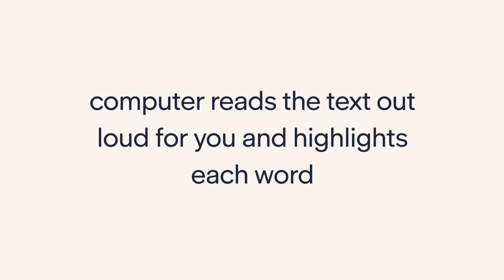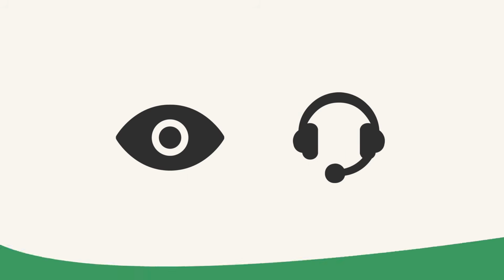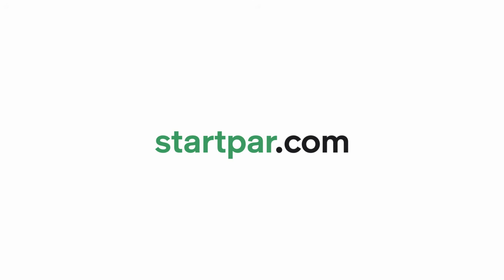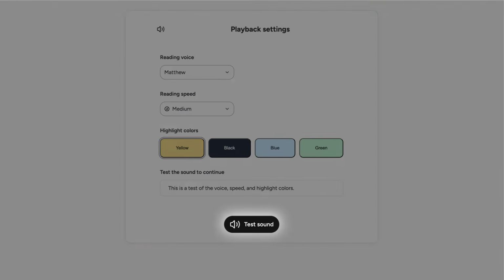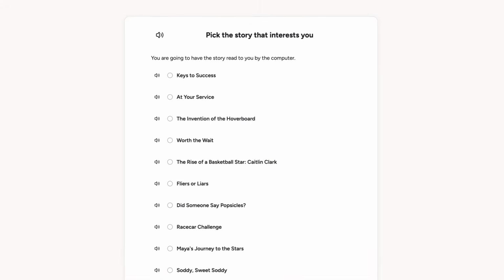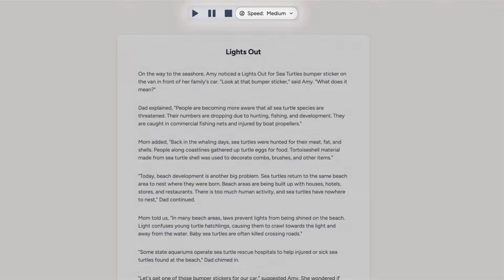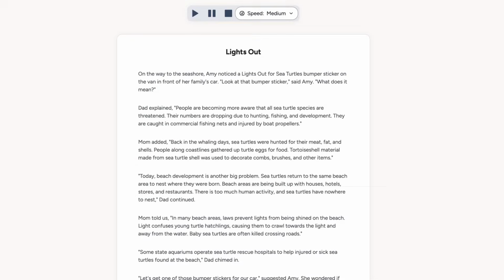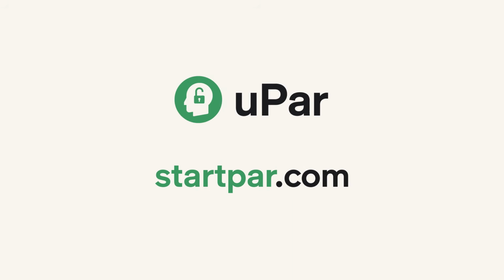A student's guide to using StartPar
In this video, learn how to use StartPar from a student's perspective.